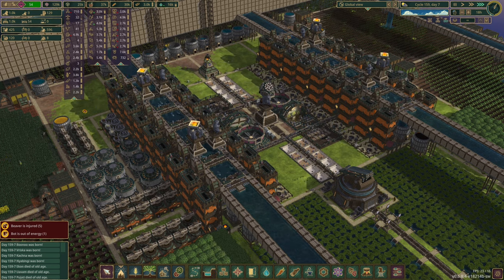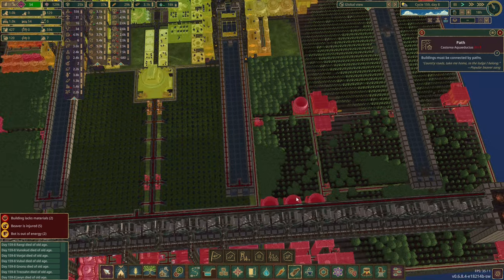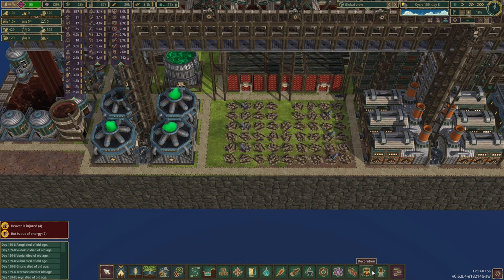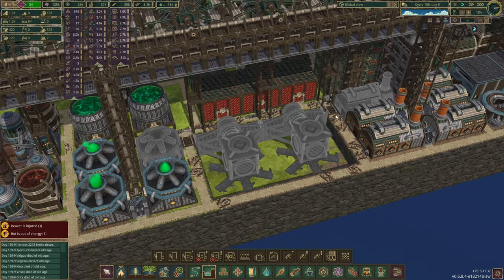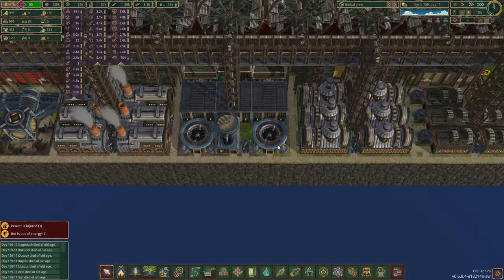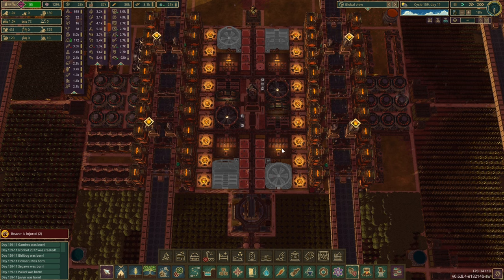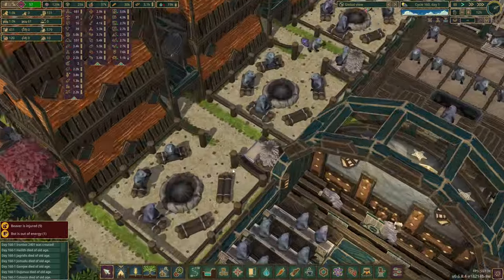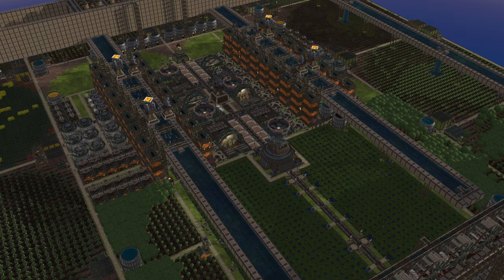Timberborn Update 6 - Happiness